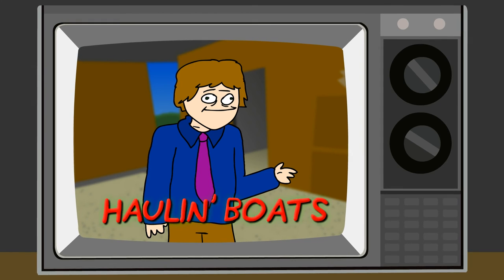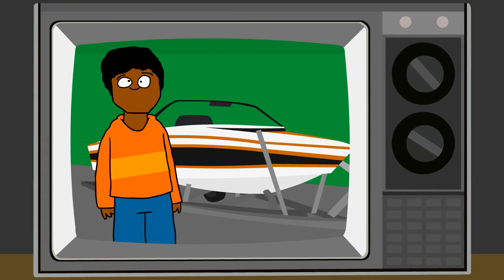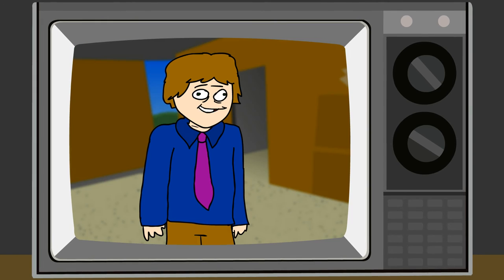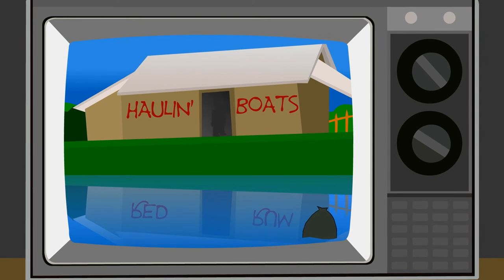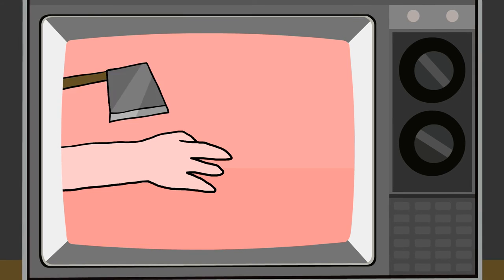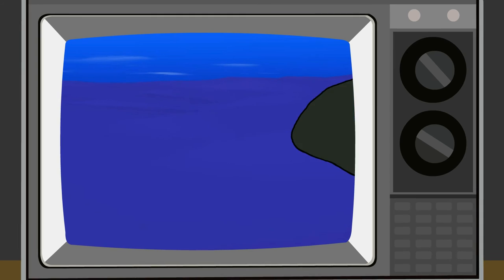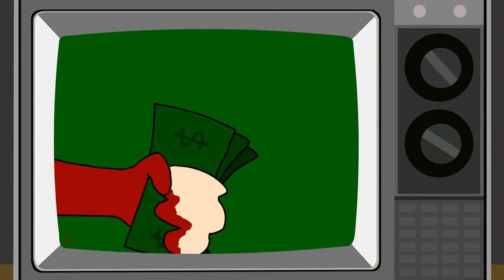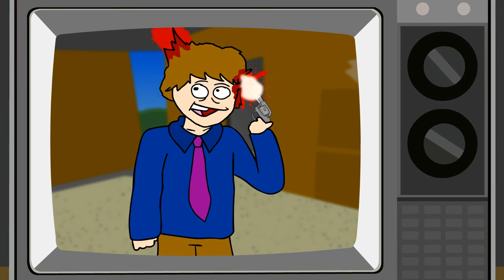Sunday Funday episode 4: Blurgo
In this series, I attempt to make a random short video on Sundays, to try and make your Sundays a little bit more fun. It'll be the funnest of fun Sundays!